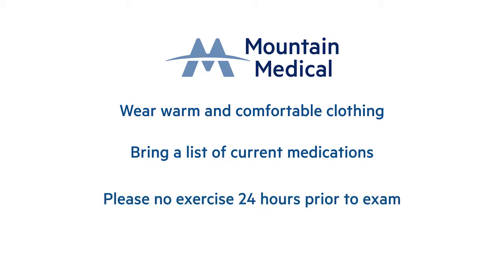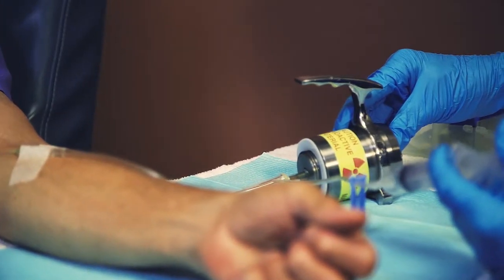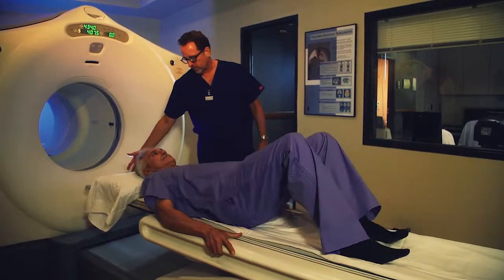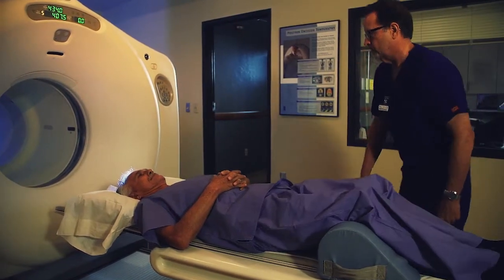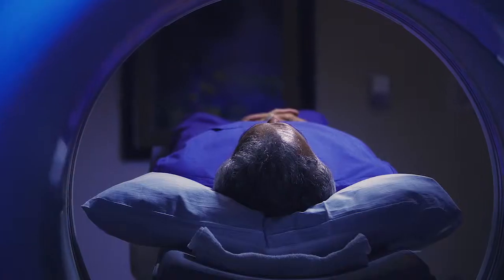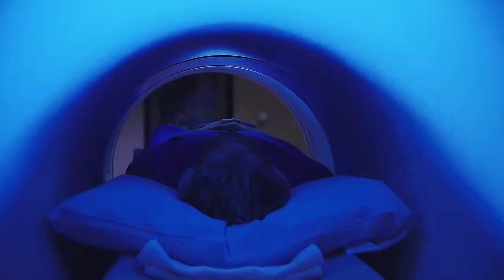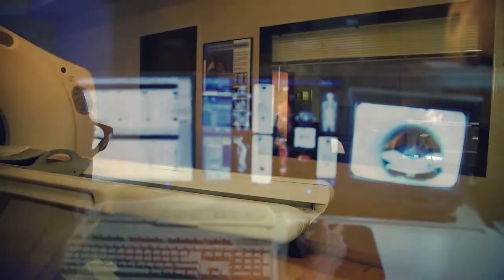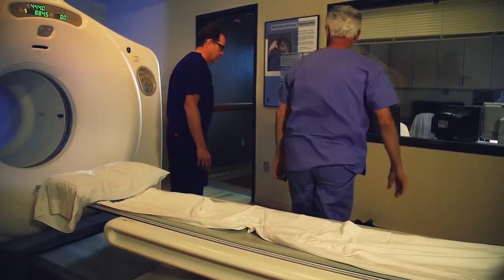PET Scans at Mountain Medical: What to Expect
A PET scan is very similar to a CT scan. It is most frequently used to detect cancer. In this video, Mountain Medical, the largest radiology and vascular surgery practice in Utah, explains and demonstrates general preparations and what you can expect to experience during the exam.